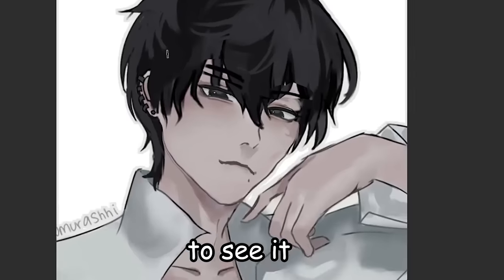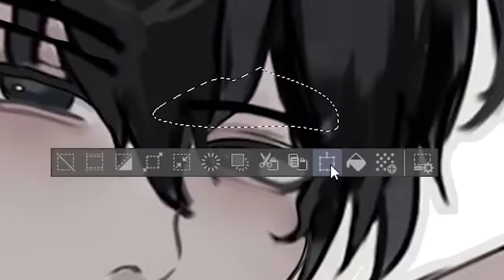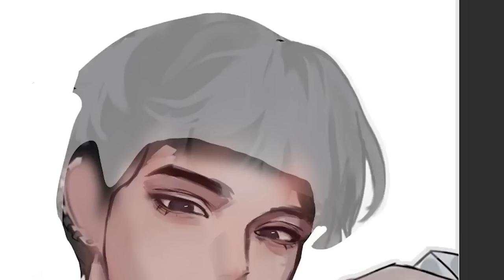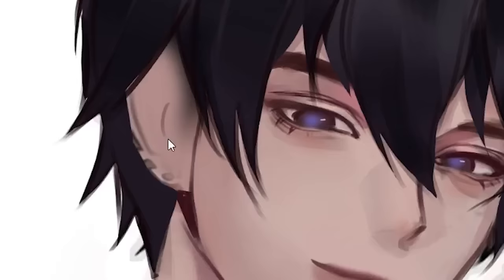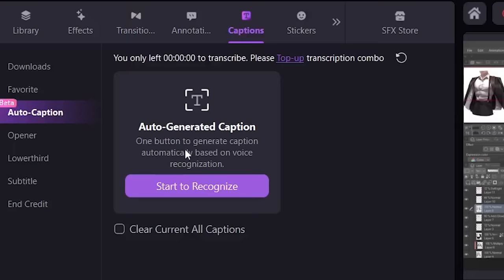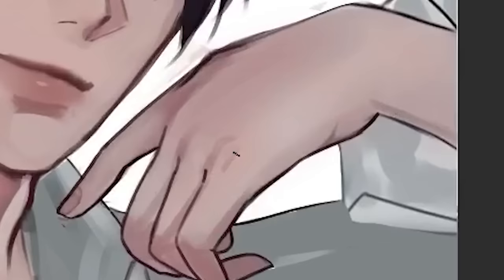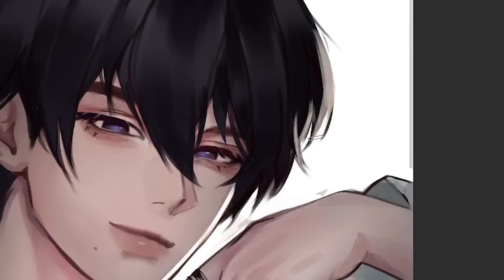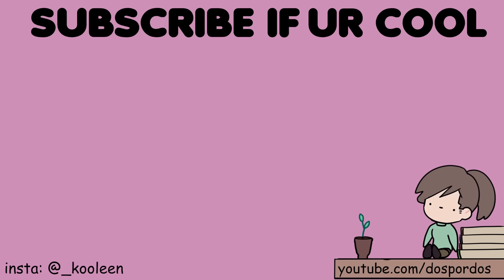FIXING YOUR UGLY ART 6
Today show you how to make a vertical video for youtube shorts/reels/TikTok by using DemoCreator video
presentation software. Try it Now!

Equipment:
tablet i use for drawing

credits to murashhi for the og art!

keep in mind we should be all fun and games in the comments

my brushes
old pen content id: 1358977
new pen content id: 1702959
hair brush: 1868700